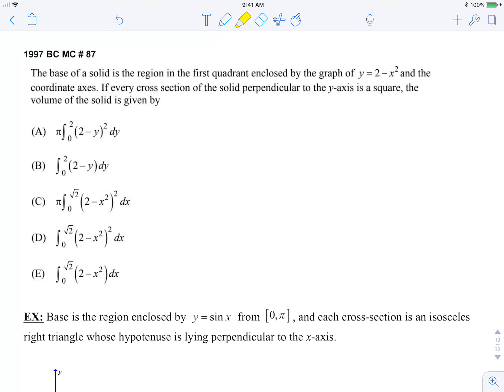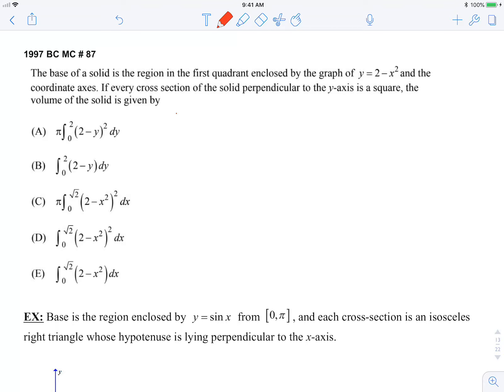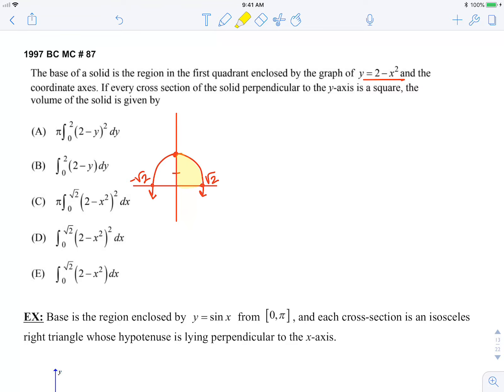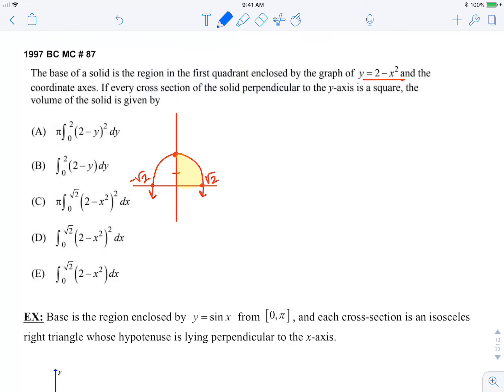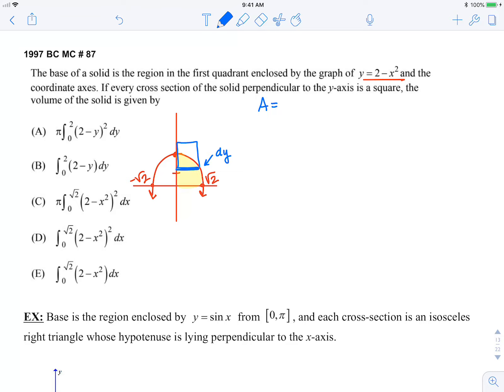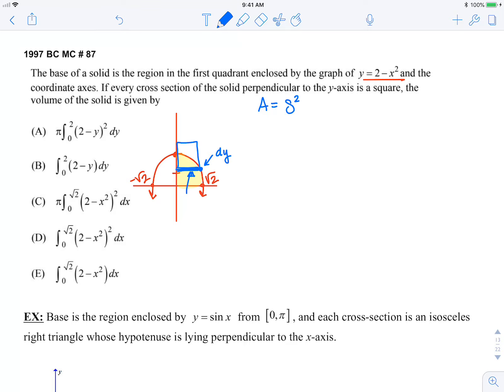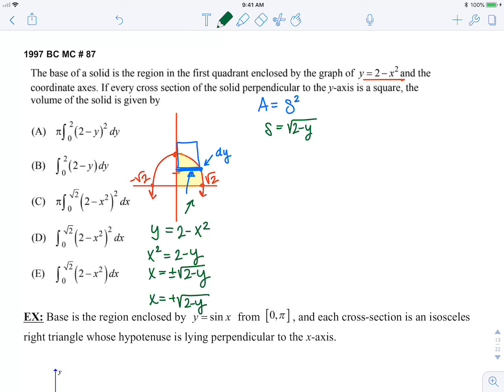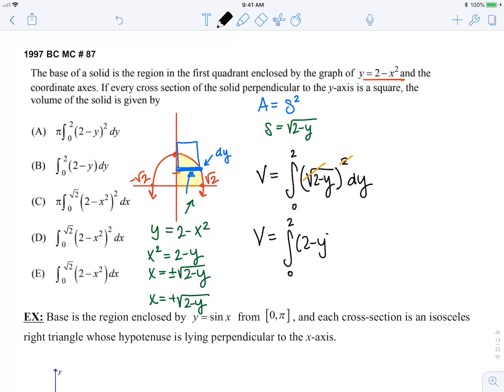calc 3 21 3